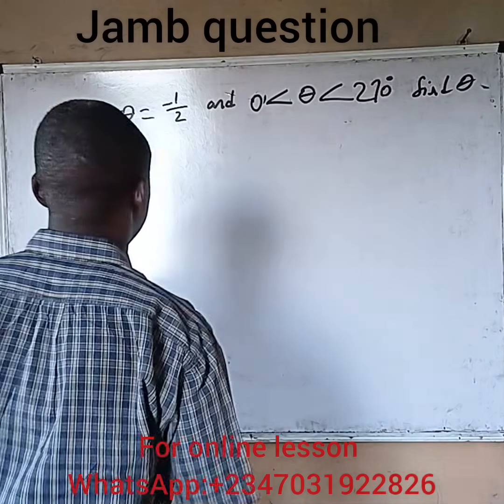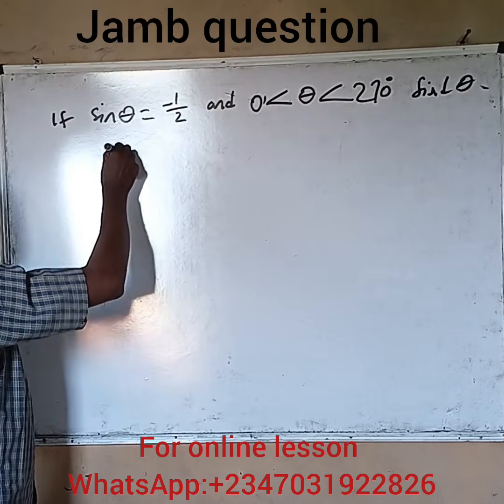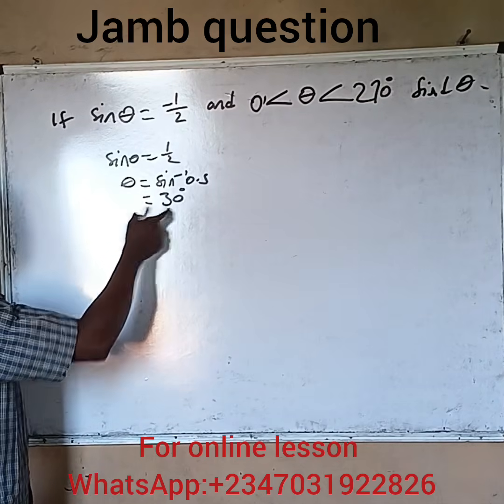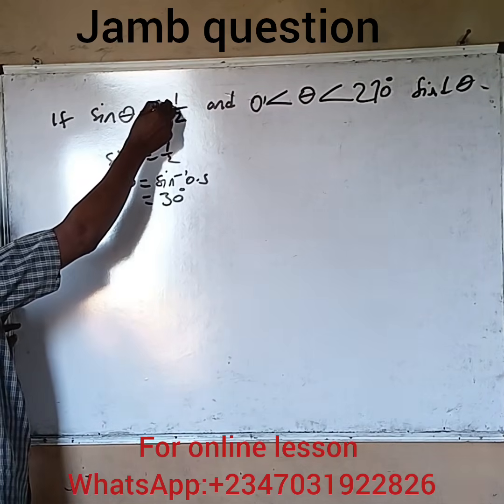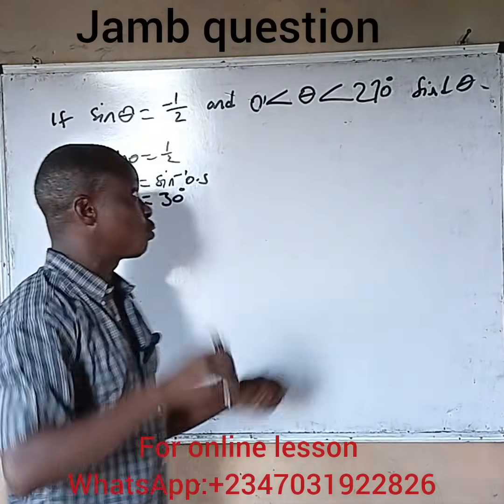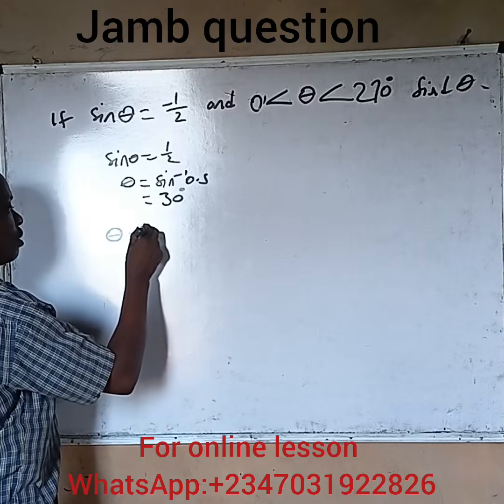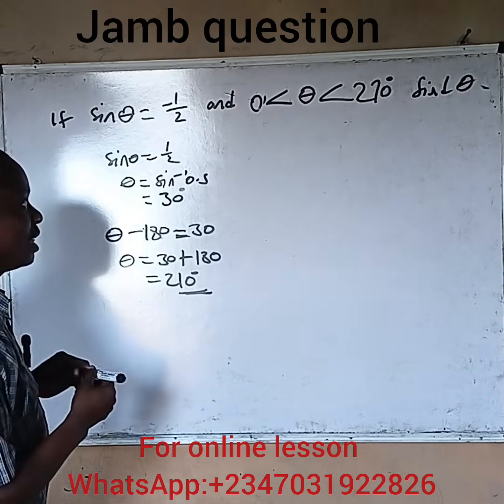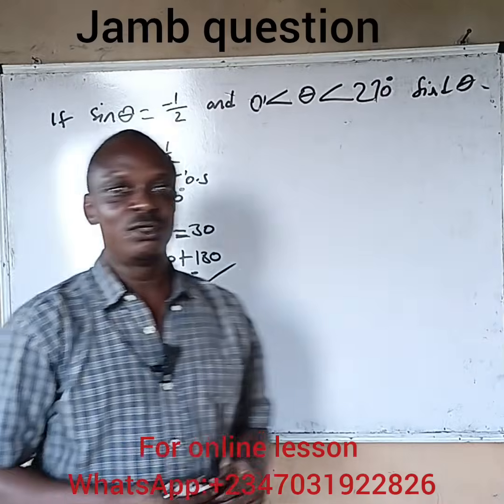what do you think